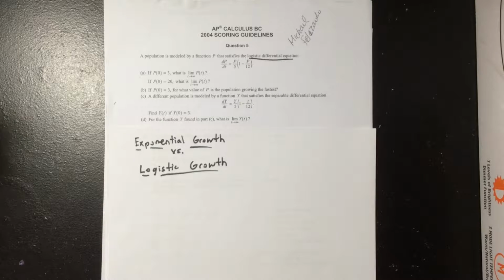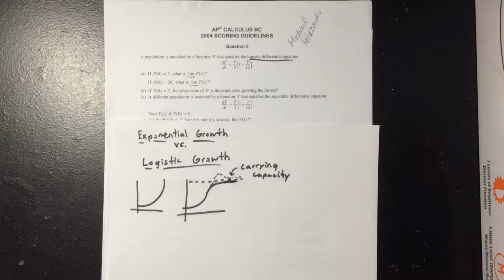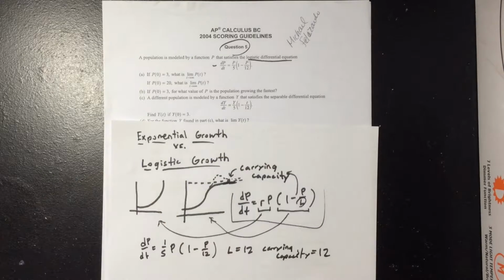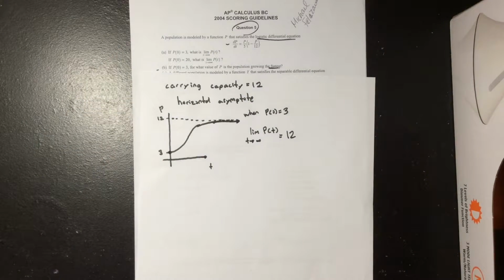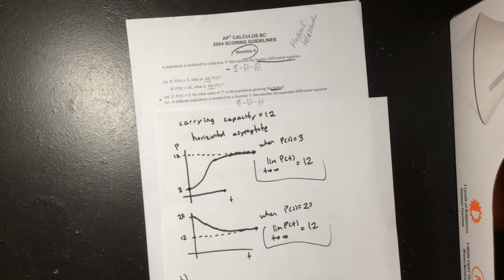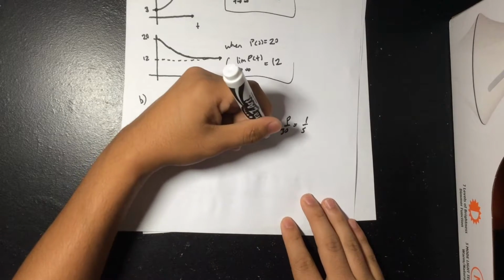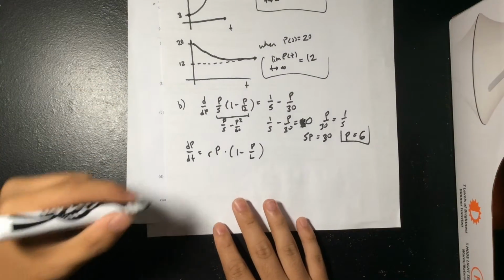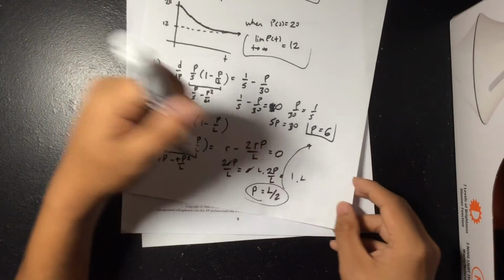AP Calculus BC 2004 Exam FRQ 5 Walkthrough Part 1